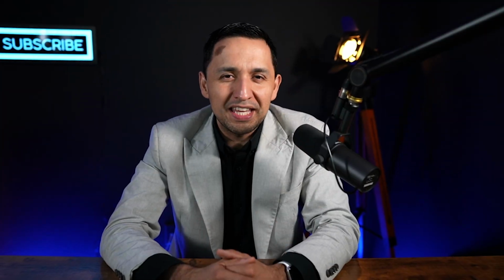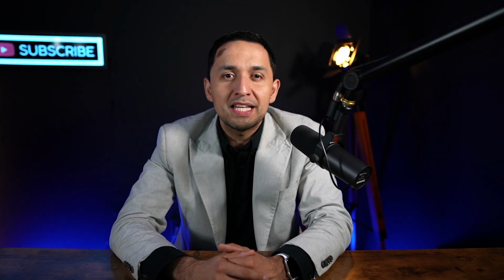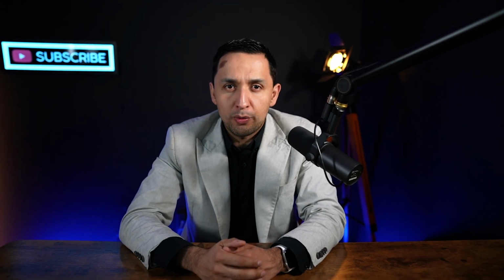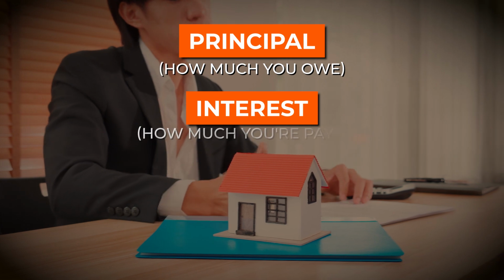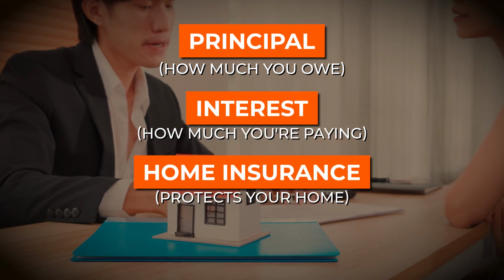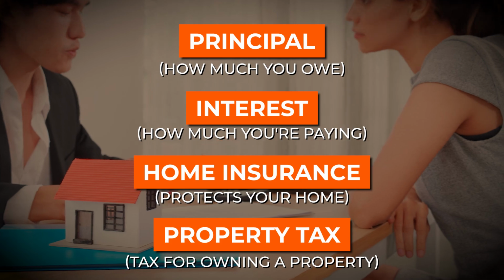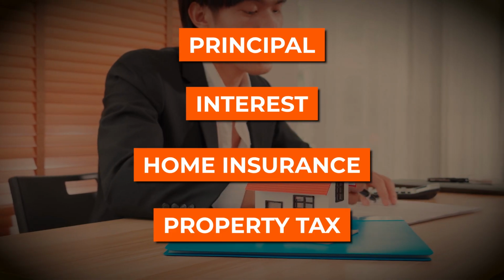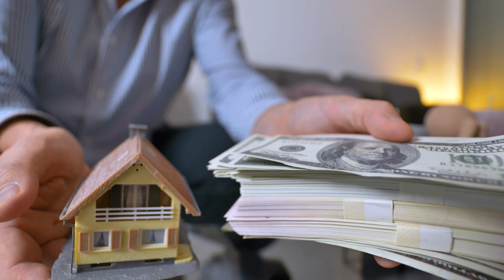What Exactly Is Included in a Mortgage Payment? | Mortgage Payments 101 for Homebuyers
Are you planning to purchase a home in the future? If so, you’re probably curious about what your mortgage payment will cost and what EXACTLY you’ll be paying for in each payment.

Join me as I explain what a mortgage payment is and what specifically you’ll be paying for as you get a mortgage for your new home! If you’re hoping to buy in the DFW area anytime soon, you don’t want to miss this in-depth exploration of mortgage payments and all they contain.

00:00 Intro
00:35 Mortgage Payment Components
01:05 1st Component
02:36 2nd Component
03:19 3rd Component
04:05 4th Component
06:01 Other Costs
07:39 Outro